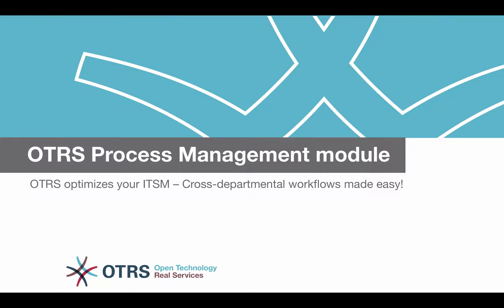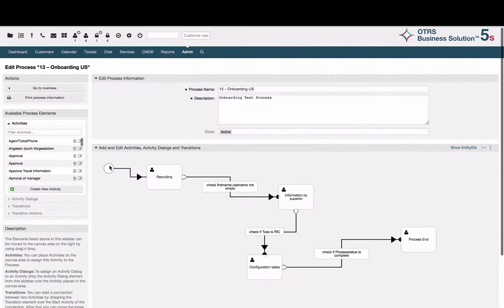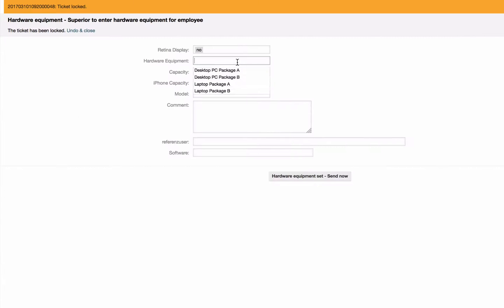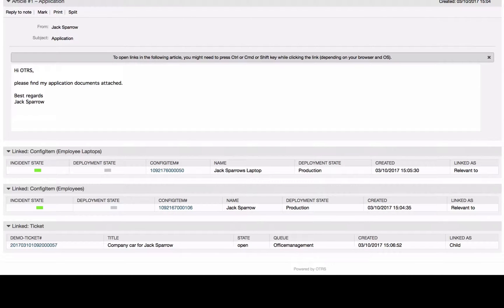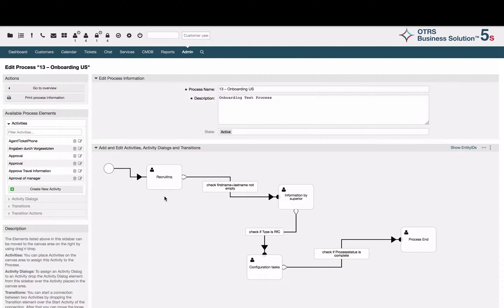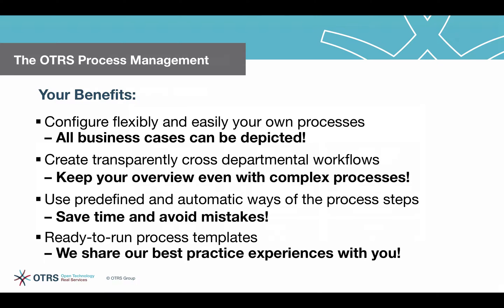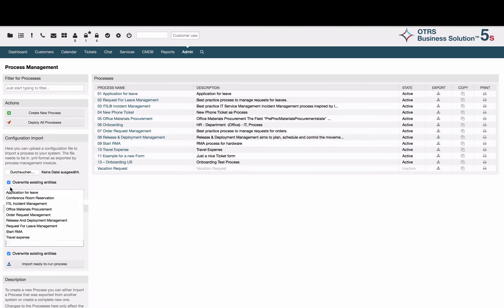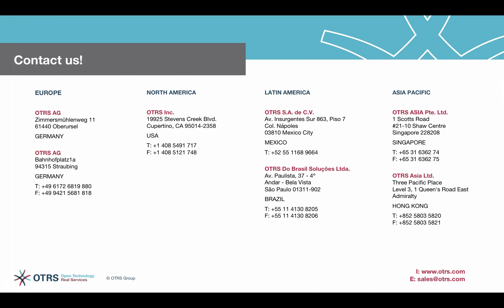OTRS optimizes your ITSM processes – Cross-departmental workflows made easy!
In this video, we will show you the benefits of the OTRS Process Management module for the design of individual processes of your company. It is easier than ever before to map cross-departmental workflows and align them with standards with this flexible OTRS module.
By the way: With the predefined process templates included in OTRS Business Solution™ 5s the time-saving installation including all process elements is finally possible!

Curious about the new functions? Try it out in a free-trial